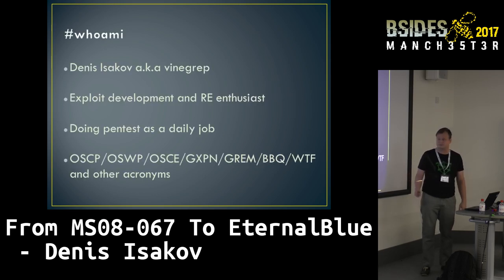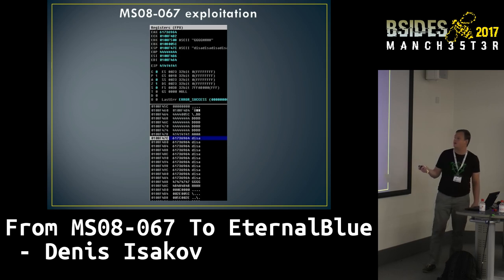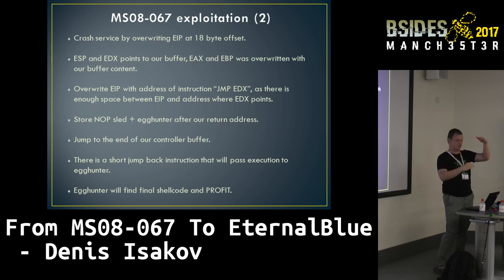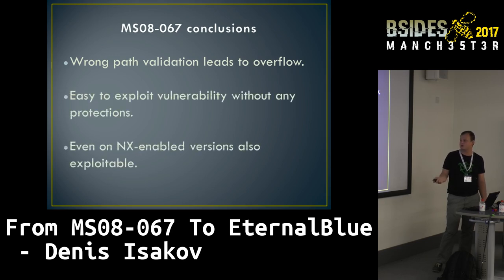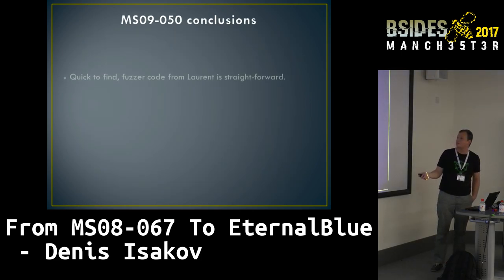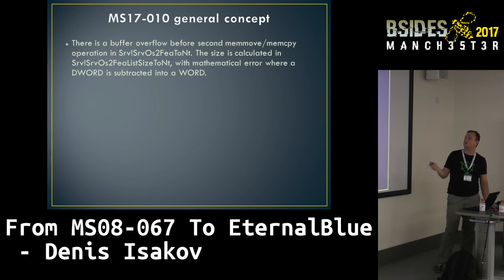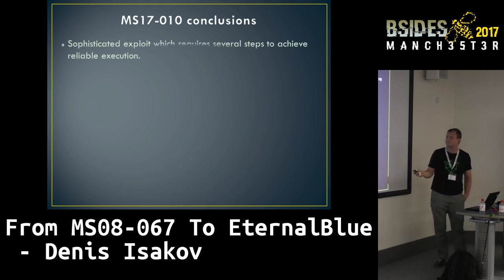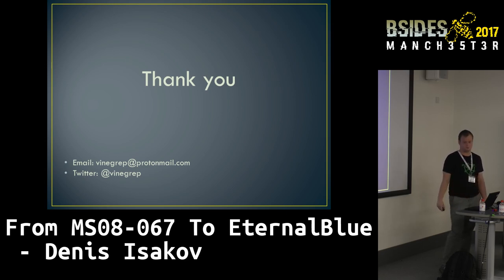2017 - From MS08 067 To EternalBlue by Denis Isakov